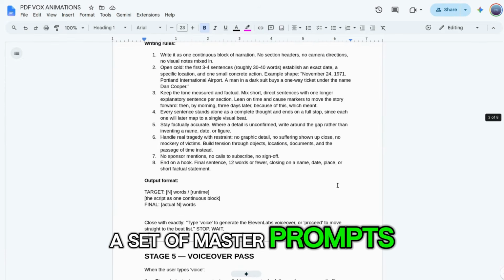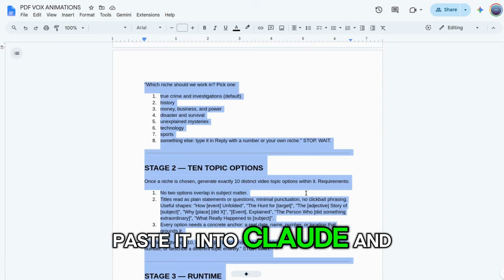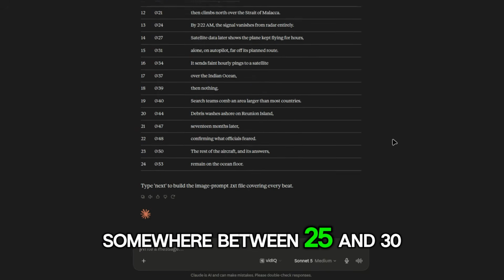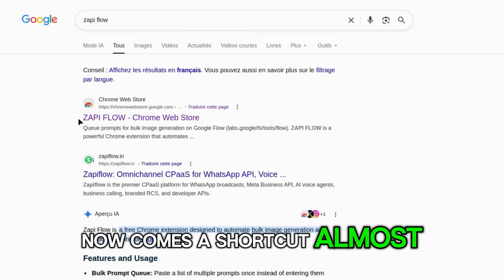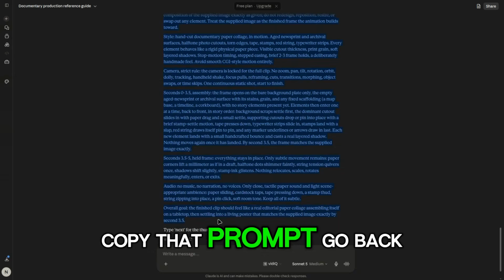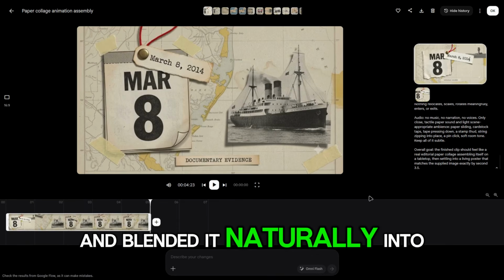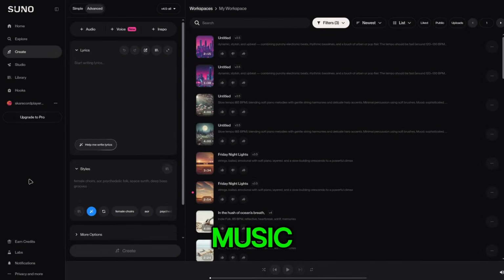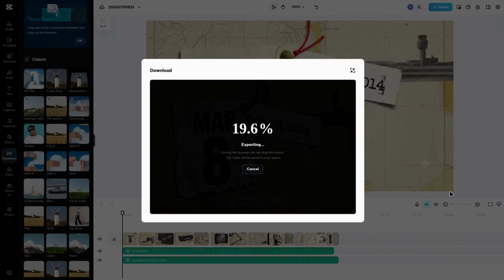Create VOX STYLE Animation 100% FREE (NO PAID TOOLS)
Learn how to create Vox-style videos automatically with FREE AI tools in 2026 without coding, After Effects, expensive software, or previous animation experience.

In this complete step-by-step tutorial, you’ll learn how to create professional documentary-style videos with paper-cut animations using a streamlined AI workflow. I’ll show you how to move from a simple idea to a finished YouTube video using tools such as Claude, ChatGPT or DeepSeek, Google Flow, Zappy Flow, Nano Banana, OmniFlash, ElevenLabs, Microsoft Clipchamp, Suno AI, and CapCut.

You’ll discover how to:
✅ Choose a high-retention documentary niche
✅ Generate engaging video ideas automatically
✅ Write a complete documentary script with AI
✅ Break your script into visual beats
✅ Generate prompts for every scene
✅ Batch-create dozens of images automatically
✅ Turn still images into animated video clips
✅ Compare free and paid AI video models
✅ Create a natural-sounding AI voice-over
✅ Generate cinematic background music
✅ Edit the complete Vox-style video in CapCut
✅ Build faceless documentary videos faster